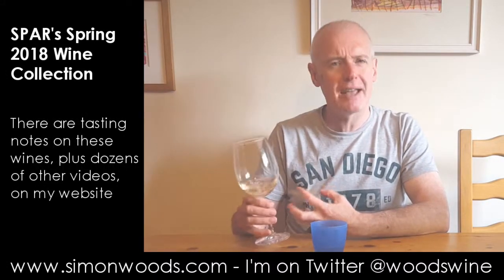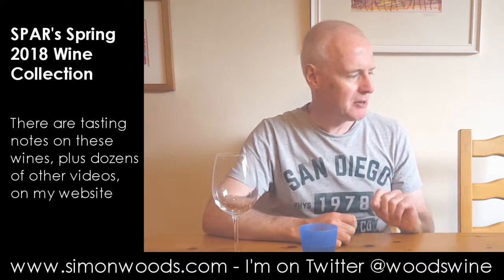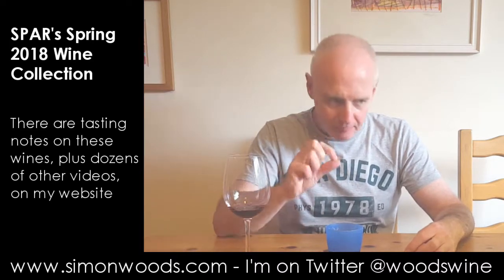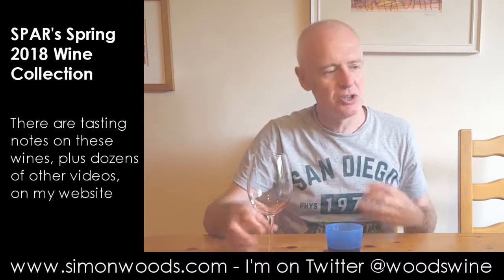Wine Tasting with Simon Woods: Spar's New Wine Collection for 2018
Simon Woods rattles through 9 wines new to the Spar range in under 10 minutes...

The wines tasted in this video are:
Villa Cerro Garganega Pinot Grigio 2017, Veneto, Italy (£6.50 Spar)

Wildflower Pinot Grigio 2017, Romania (£6.50 Spar)

Brindle Ridge Chardonnay 2017, Romania (£6.50 Spar)

Tino Pai Sauvignon Blanc 2017, Languedoc, France (£7 Spar)

Villa Cerro Garganega Pinot Grigio Blush 2017, Veneto, Italy (£6.50 Spar)

Wildflower Pinot Noir 2017, Romania (£6.50 Spar)

Legendary Malbec 2016, Comté Tolosan, South West France (£7.50 Spar)

Brindle Ridge Merlot 2017, Romania (£6.50 Spar)

Fontaine du Sud Costières De Nîmes 2016, Rhône, France (£8 Spar)